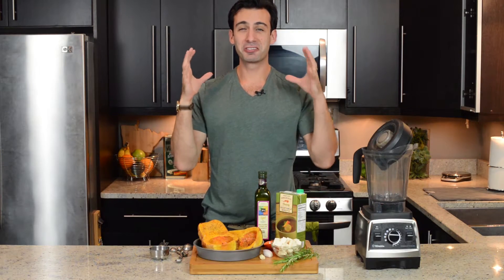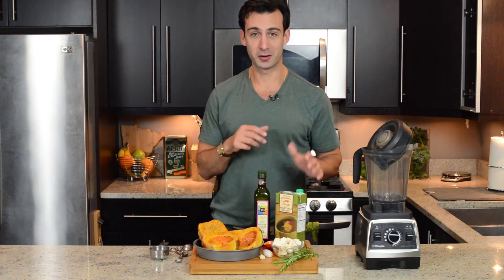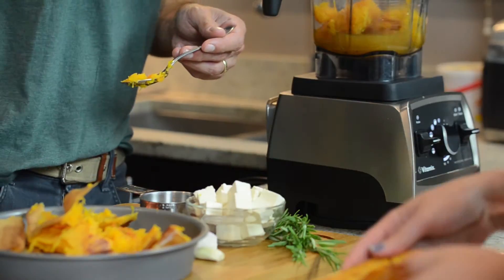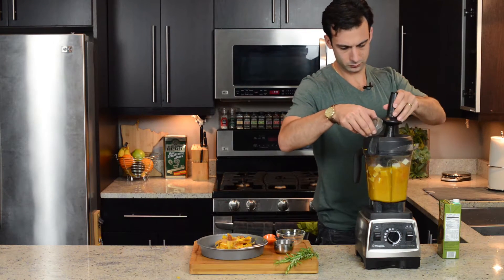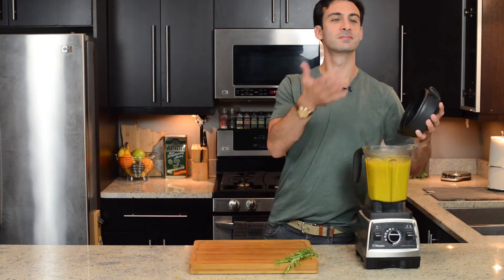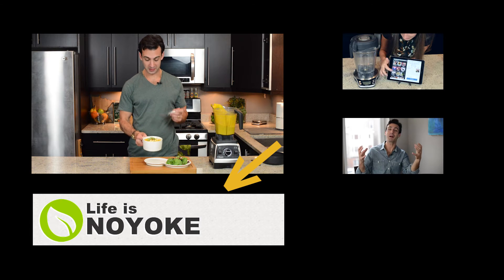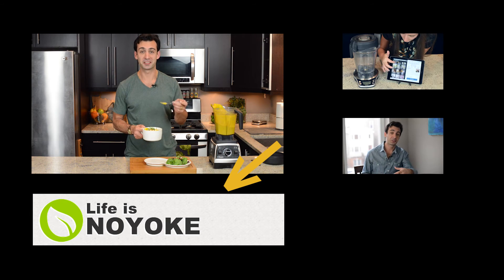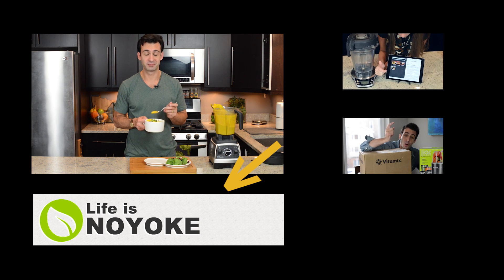Balsamic Butternut Squash Soup | Life is NOYOKE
With six ingredients and a Vitamix, we made this marvelous, hot autumn soup. Have a look and when you're ready, give it a try!